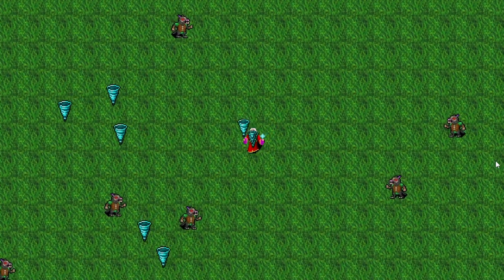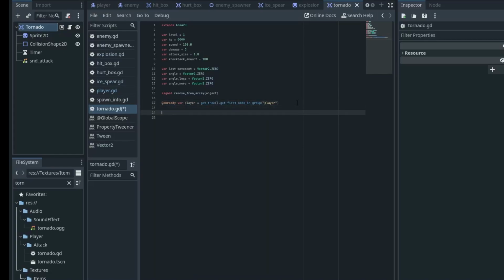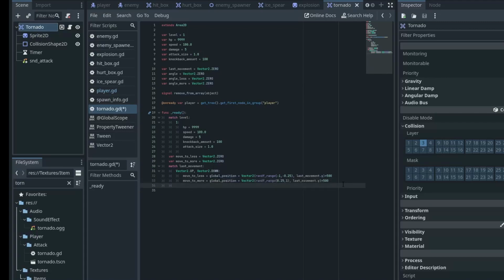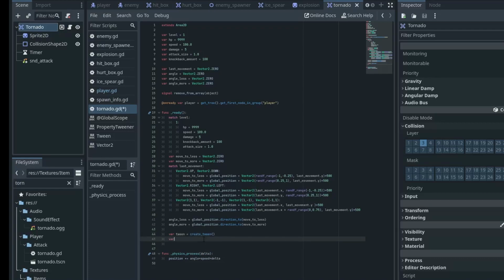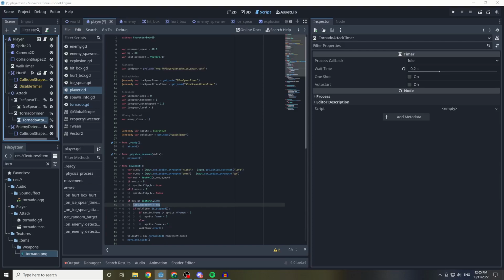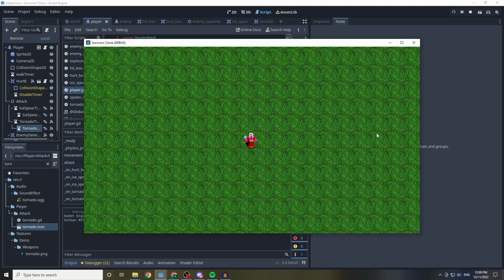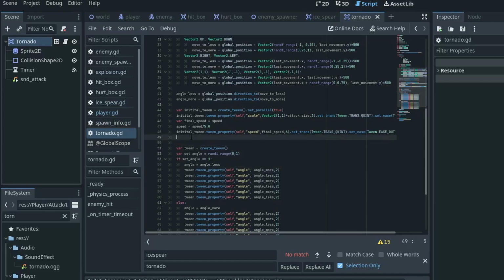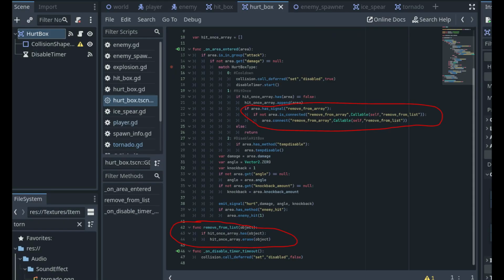Make a Vampire Survivors Clone in Godot 4: Part 8 - Tornado Attack